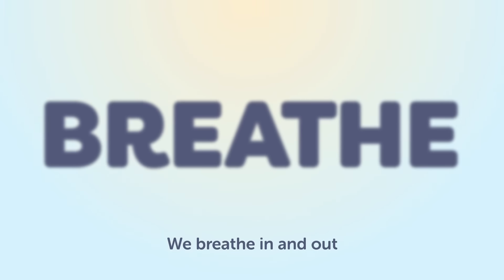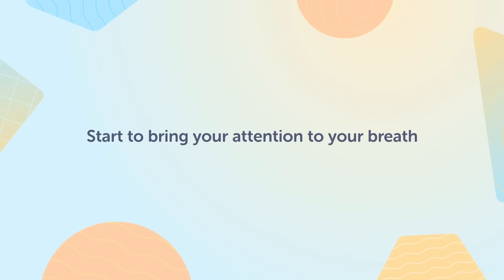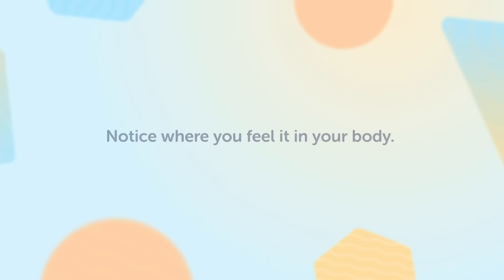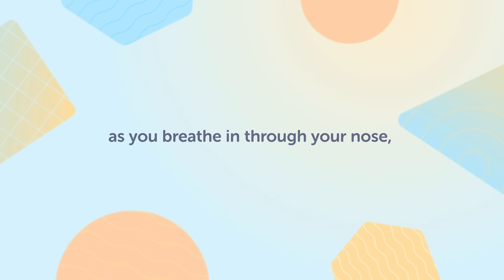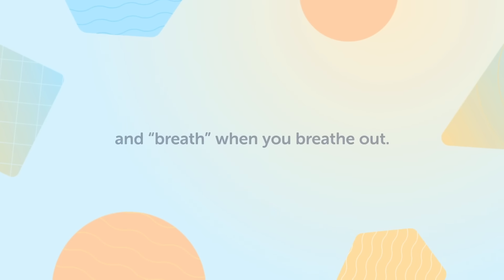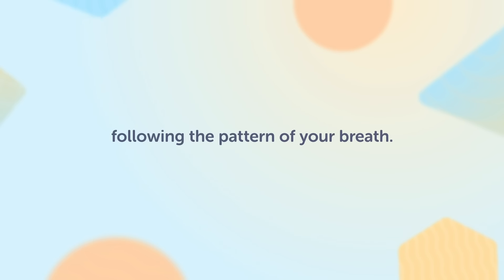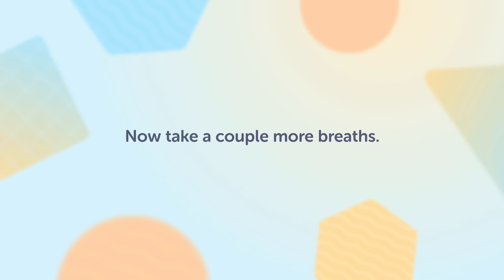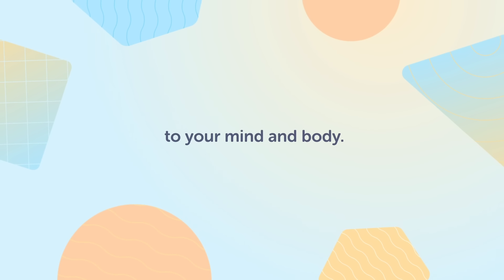Belly breathing exercise: Calming the body and mind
Living with a chronic disease can often result in extra stress and anxiety, especially for children. In partnership with Riley Children’s Foundation and Riley Hospital for Children, Indiana University School of Medicine clinicians and researchers are pleased to present a video resource to support patients coping with stress. By following the steps presented in the video, viewers will learn how to complete a belly breathing exercise that can be done anywhere at any time. Belly breathing is a great way to calm the body and mind.